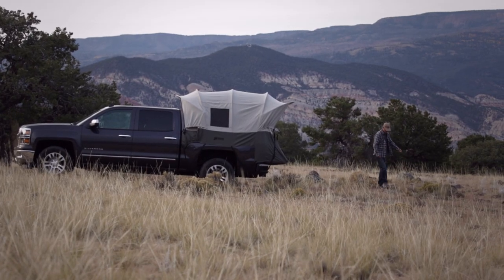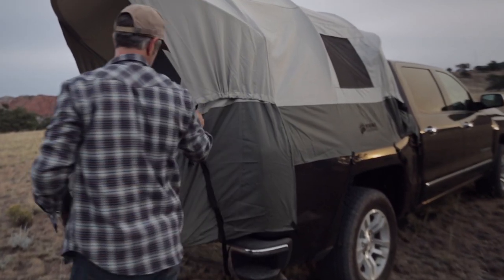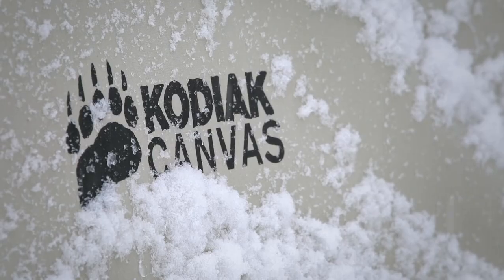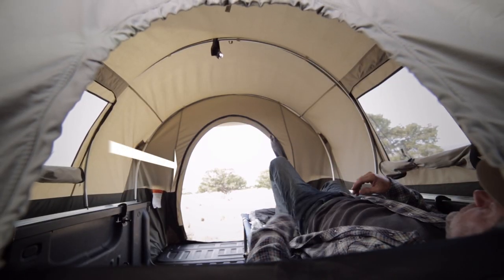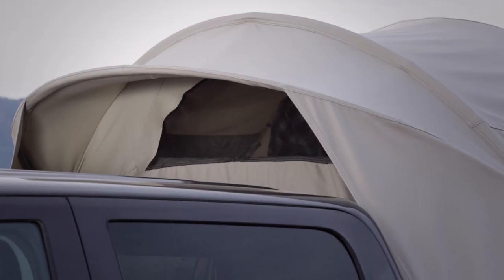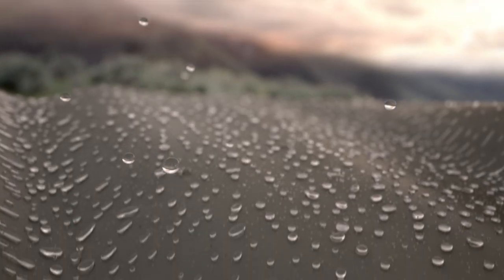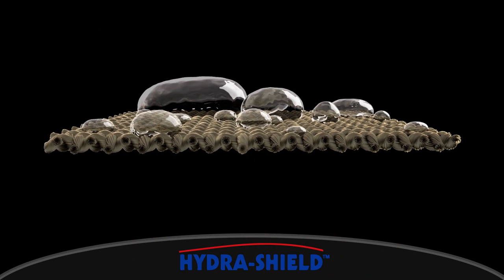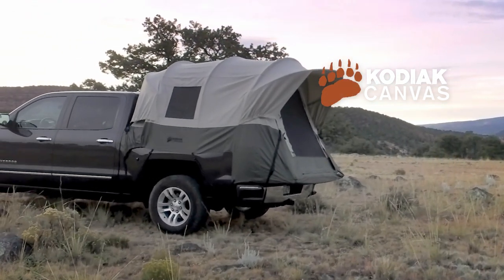Kodiak Canvas Truck Tent